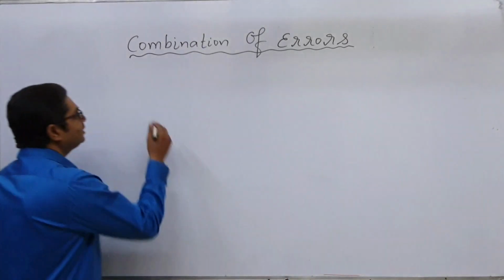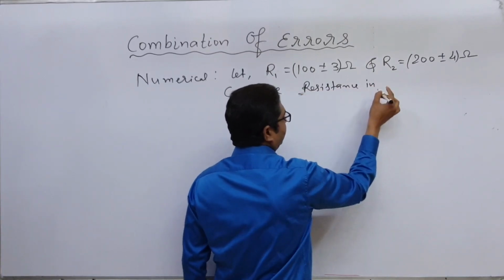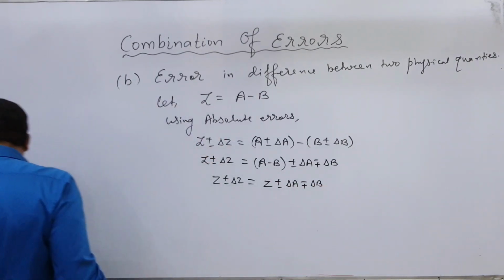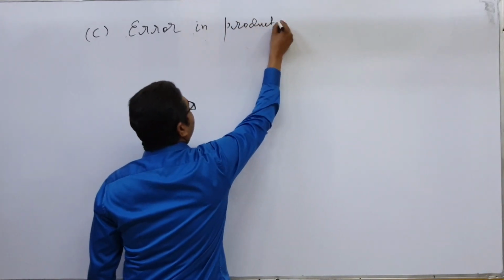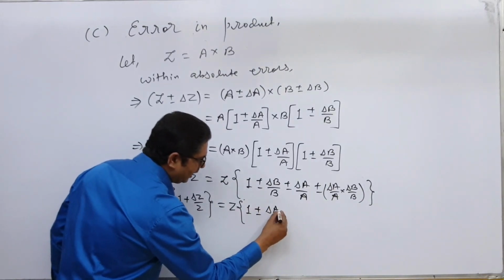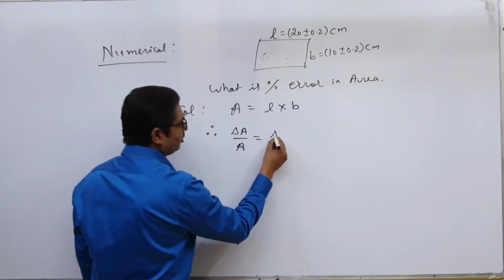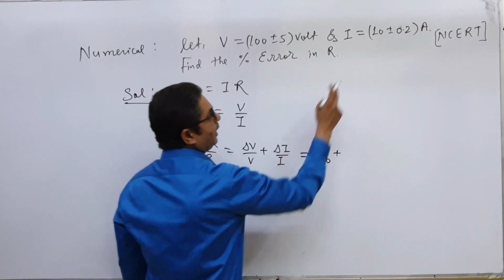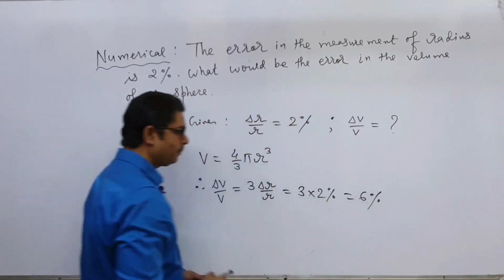Combination of Errors